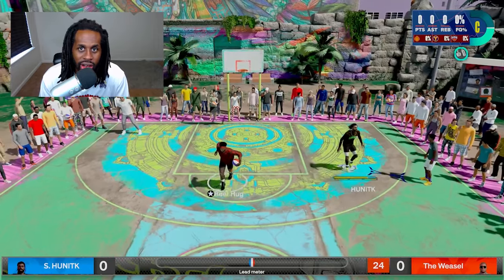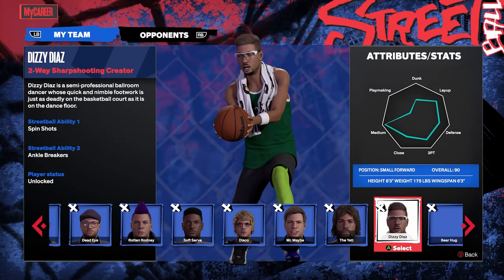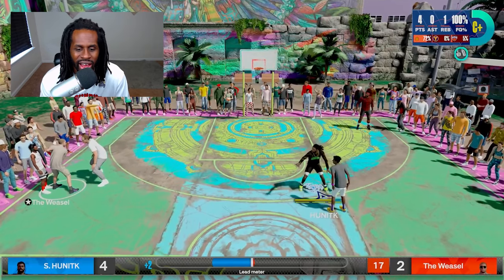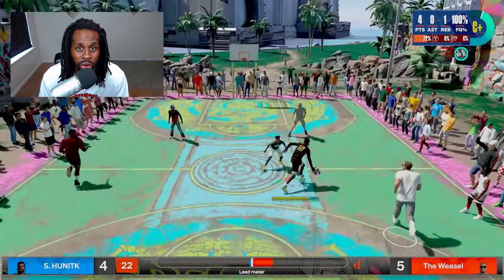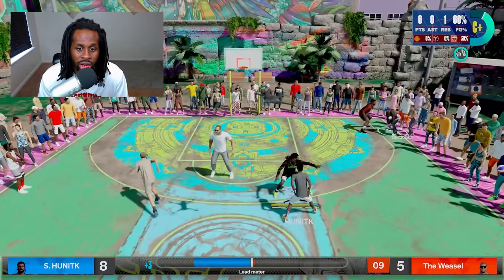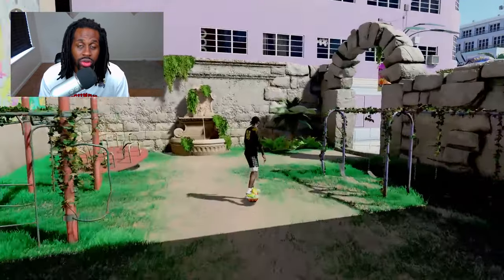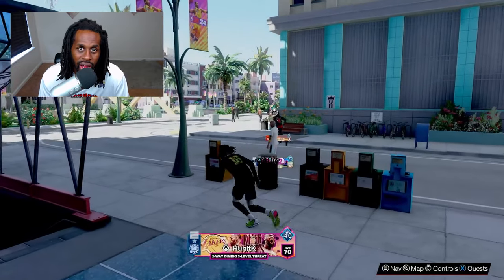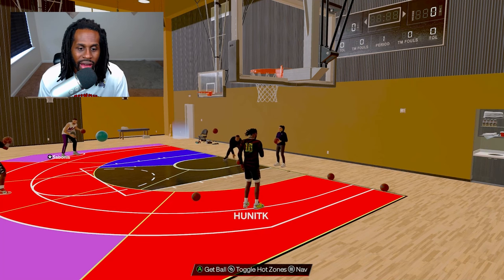FASTEST WAY TO GET HOT ZONES SEASON 7 NBA 2K24!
How To Get HOT ZONES NBA 2K24? | ALL Red in LESS Than A DAY! This is the fastest and easiest way to get your hot spots in NBA 2K24! When you get your hot zones this year in 2K24 you don't miss from behind the line.

🔹 NBA 2K24 Next Gen Gameplay Height News: Discover the latest updates and gameplay features that redefine the gaming landscape.

🔹 2K24 Next Gen Gameplay: Step onto the court like never before with groundbreaking visuals and immersive gameplay mechanics.

🔹 New 2K24 Next Gen Gameplay News: Stay on top of the freshest updates and insights from the world of NBA 2K24.

🔹 NBA 2K24 Gameplay: Experience the future of gaming with NBA 2K24's highly anticipated next-gen gameplay.

🔹 NBA 2K24 Gameplay Next Gen: Witness the evolution of virtual basketball in stunning detail and realism.

🏀 Are you ready to dominate the courts in NBA 2K24's next-gen glory? Watch the gameplay trailer, witness the magic, and get prepared to up your game!

- Like me on Facebook: /HunitK